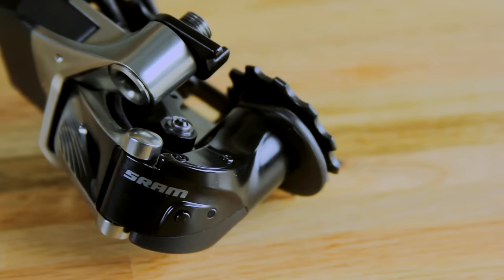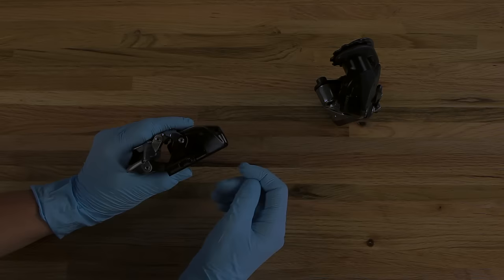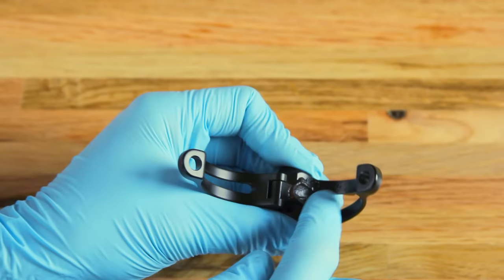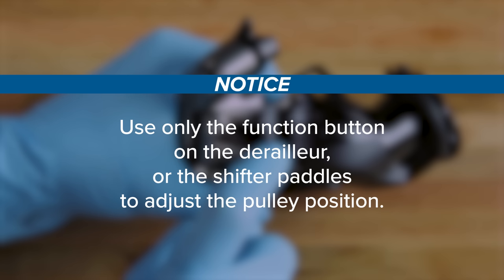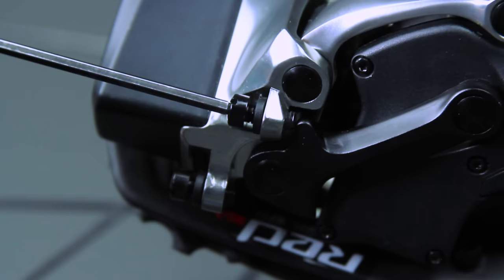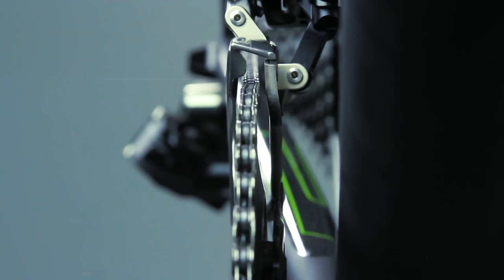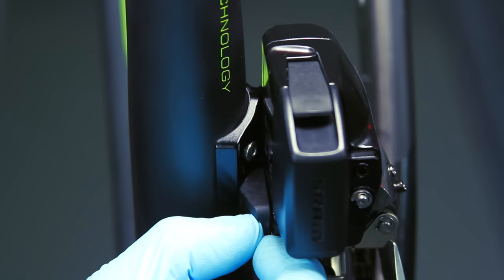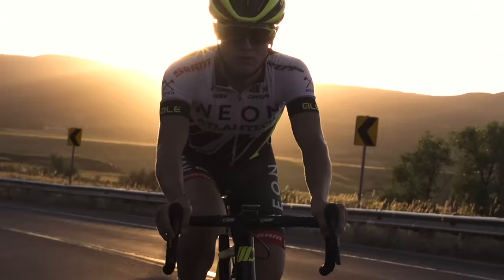SRAM RED eTAP System Installation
This video will guide you through the installation and setup process of the SRAM RED eTap drivetrain system. If you have questions about the installation or service of these or any SRAM components, please consult your local qualified bicycle mechanic.

00:29 Tools and Supplies
00:52 Pairing the System
01:55 Shifter Installation
02:35 Front Derailleur Installation
04:00 Rear Derailleur Installation
04:44 Rear Derailleur Adjustment
05:44 Chain Installation
06:32 Front Derailleur Adjustment
07:53 Braze-On Hanger Wedge Installation
08:50 Shift Performance Tuning